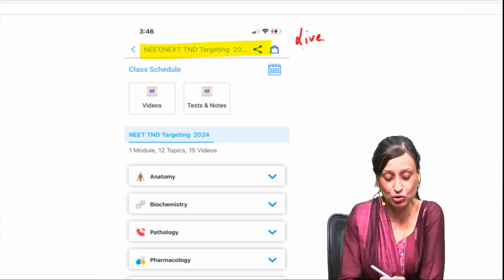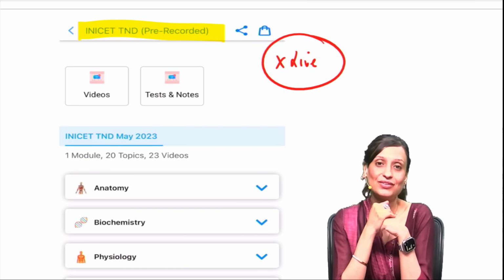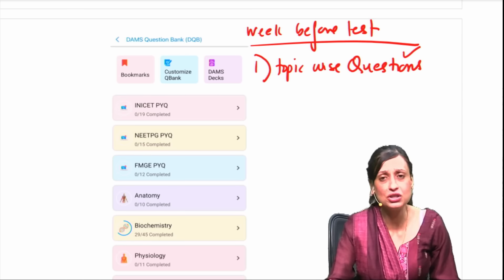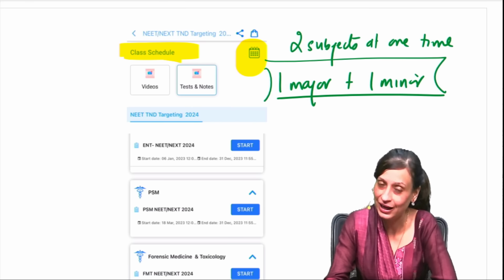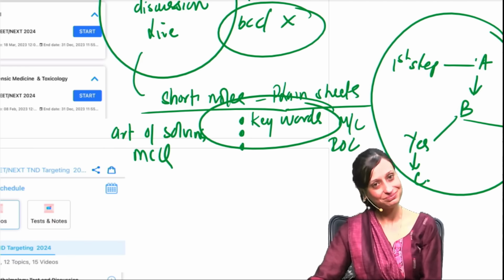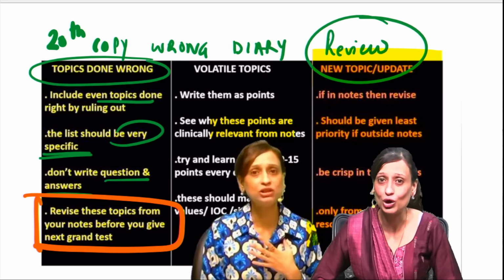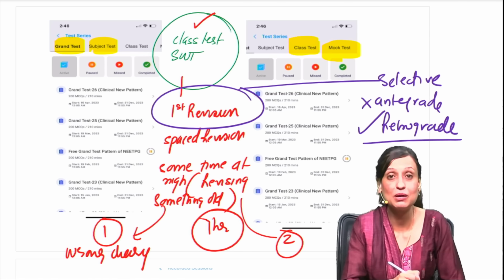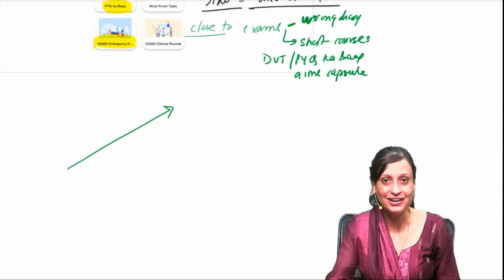How to Best Use DAMS TND I Strategy & Tips I by Dr. Deepti Bahl